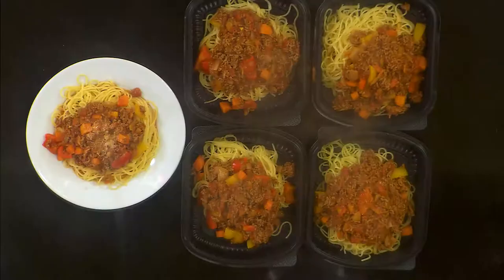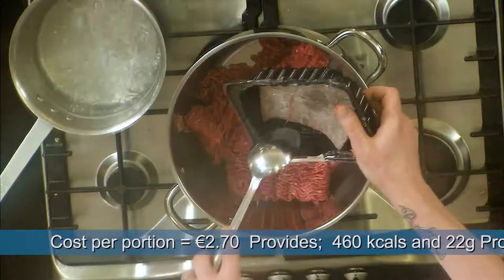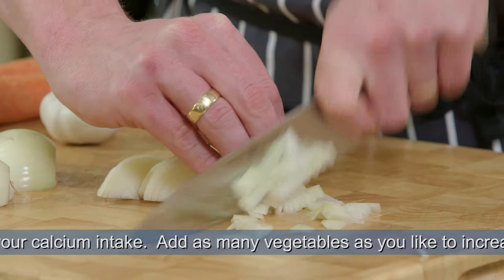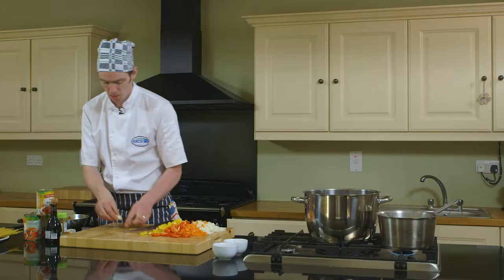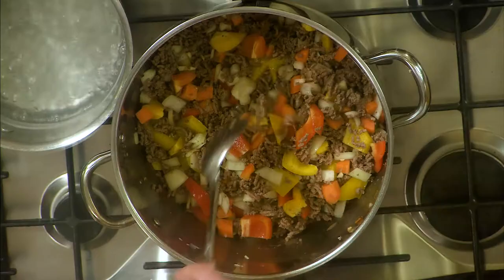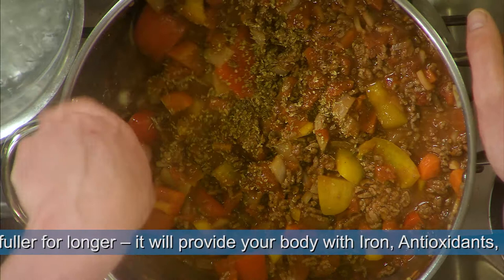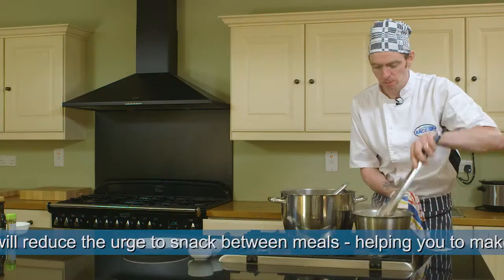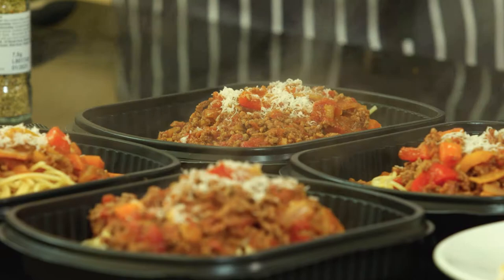Cooking Demonstration - Spaghetti Bolognaise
The Jockey Pathway dietitian, Gillian O'Loughlin, and RACE chef, John Miller, present a series of videos on how to batch cook simple nutritious meals. These meals are suitable for home freezing and are ideal for those busy days when you are on the road and don't get home until late